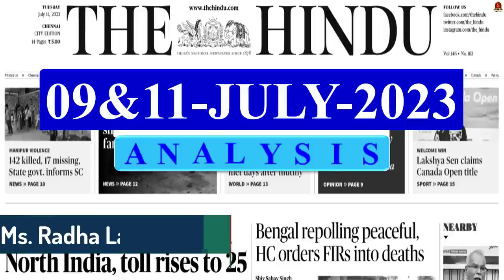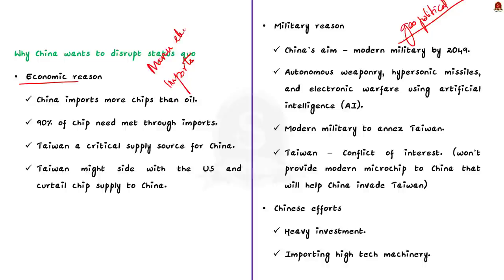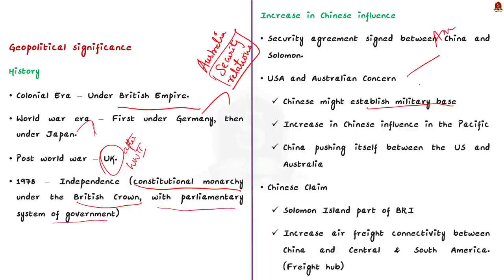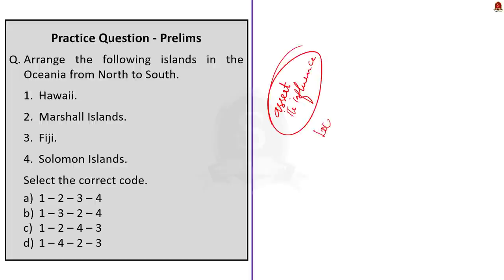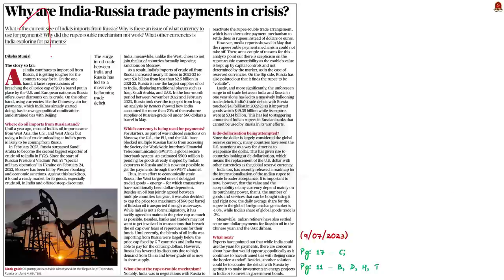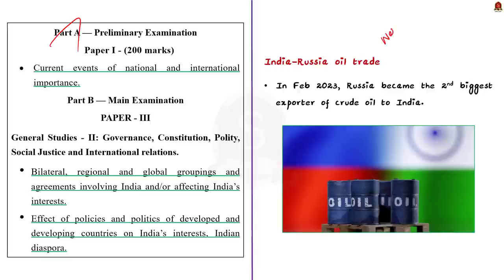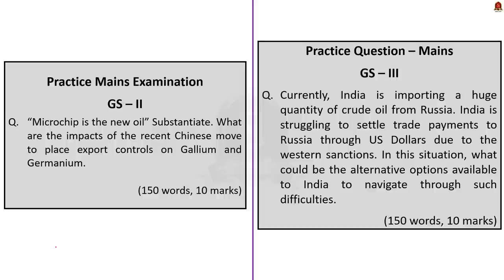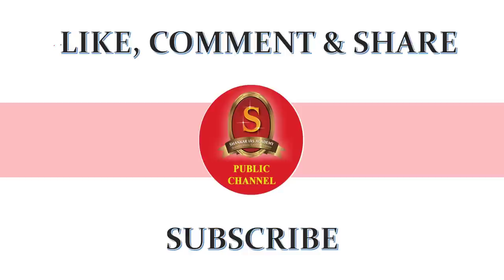The Hindu Daily News Analysis || 09th&11th July 2023 || UPSC Current Affairs || Mains & Prelims '23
Time Stamping
►►Introduction - 00:00
►►List of Topics - 00:11
1. Why is China limiting exports of raw materials (9/7/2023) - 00:23
2. Solomon Islands and China sign deals on police, economy, tech - 08:50
3. Indian court turns down PepsiCo’s appeal against revocation of FC5 potato patent (9/07/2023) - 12:54
4. Dilution of Article 370 led to unprecedented era of peace in J&K, Centre informs SCn- 20:37
5. Why are India-Russia trade payments in crisis? (9/07/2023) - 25:56
6. GST Tribunal: Industry seeks time-bound resolution - 32:20
7. Prelims Practice Questions - 36:06
8. Mains Practice Questionsm - 37:21